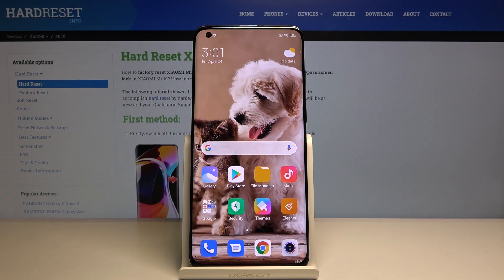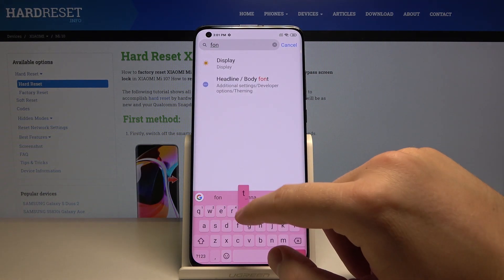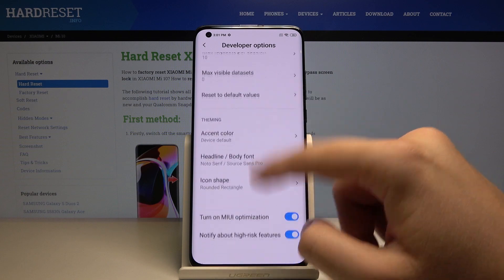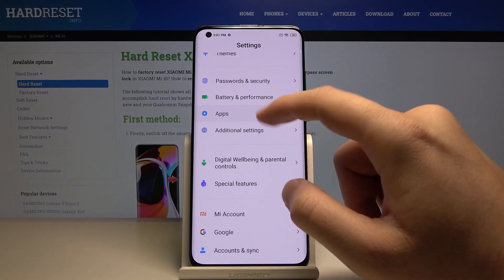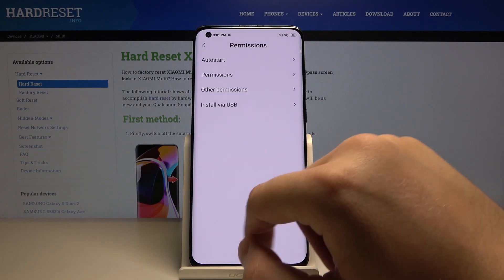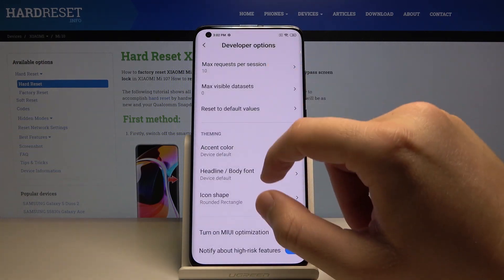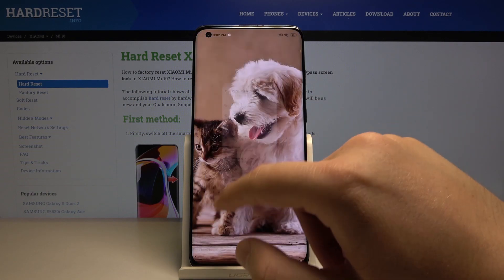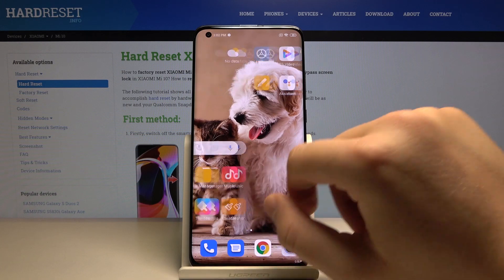How to Change Font Type in Xiaomi Mi 10 – Customize Fonts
Today we will show you how to smoothly change the Font Type in Xiaomi Mi 10. Quickly and easily personalize the font in your device. Change the size and style of your font. Take a look at the below tutorial, follow presented steps and quickly personalize font in your device. Make sure that you can see everything clearly.

How to change Font Size in Xiaomi Mi 10? How to change Font Style in Xiaomi Mi 10? How to update Font in Xiaomi Mi 10? How to personalize Font in Xiaomi Mi 10? How to resize Font in Xiaomi Mi 10? How to select different Font Size and Style in Xiaomi Mi 10?